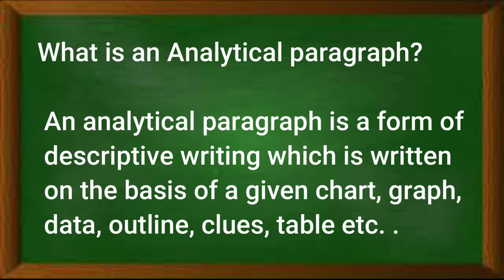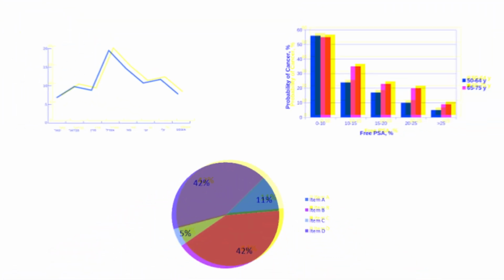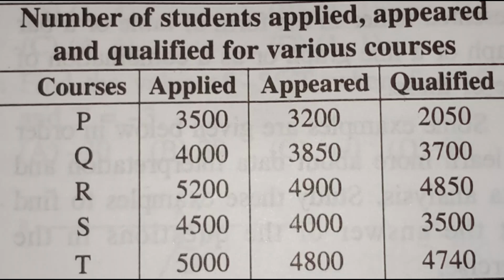TIPS TO WRITE A PERFECT ANALYTICAL PARAGRAPH || CLASS 10 || CBSE ENGLISH || Shimna's Study Corner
This video explains about the newly introduced question in writing section in cbse class10 question paper, ANALYTICAL PARAGRAPH.